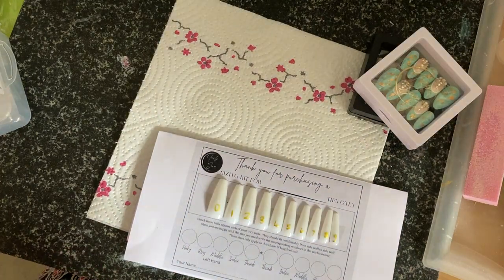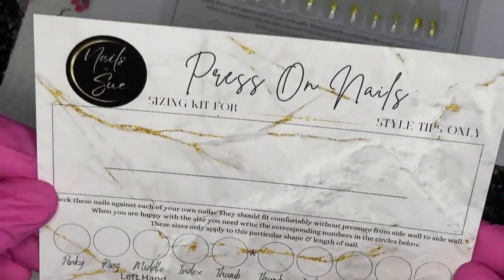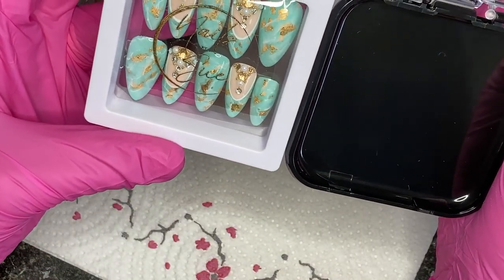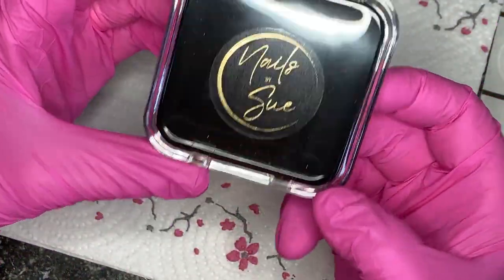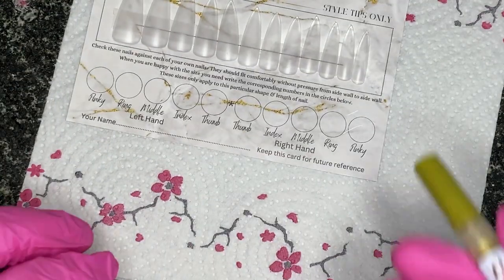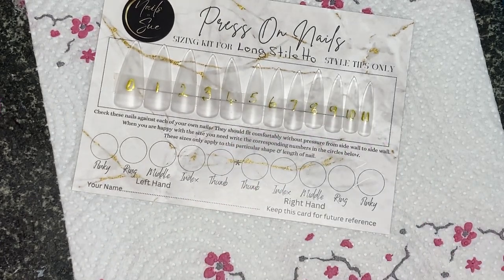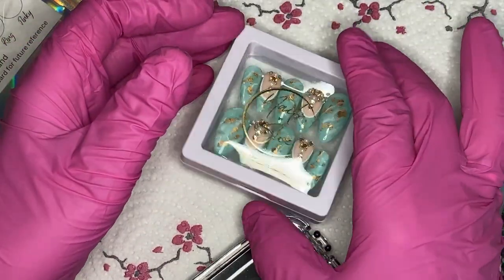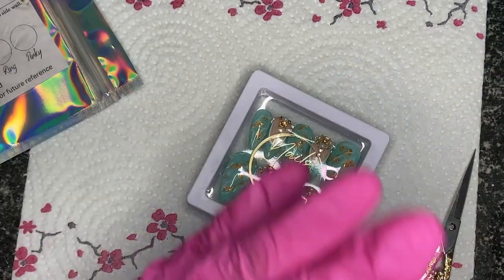Nails Vlog. Sizing Kit For My Press On Nails & New Packaging Haul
I'm still in preparation for starting my small business opening soon (hopefully) selling press on nails. I'm showing packaging I bought, and making sizing kits.

Hi lovelies.  Your support is always appreciated. xxx

If your interested in nail art, gels, acrylics, everything nail related, join me for regular uploads of my journey.  I attempt lots of new ways and learn new skills.  You might even have a little chuckle at me,  but we'll keep going!

Please email or DM on instagram above, if you would like me to showcase your nail related items on my channel.

My other links NOT Nail Related
Ebay Seller
My Ebay Store - Vintage & Modern